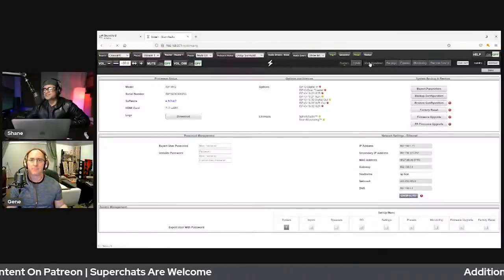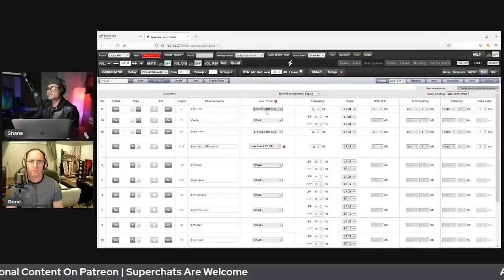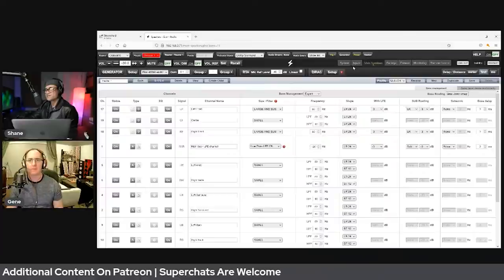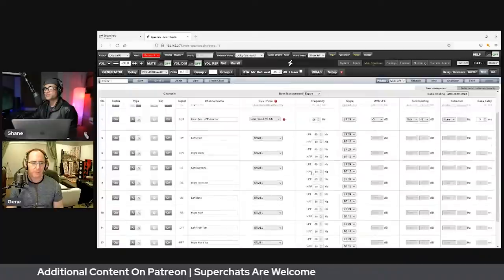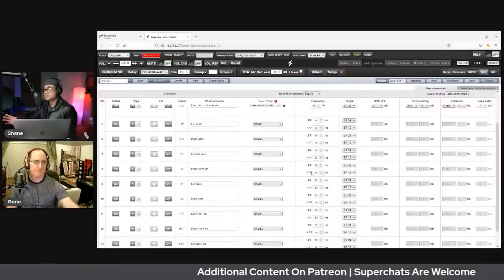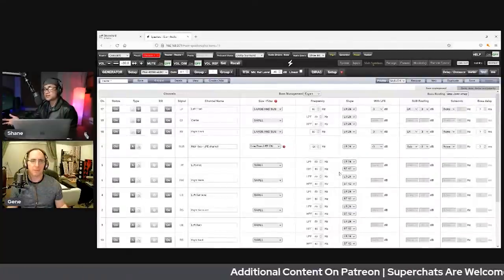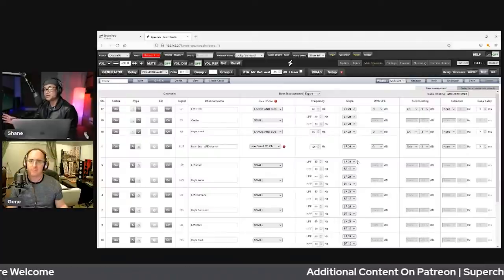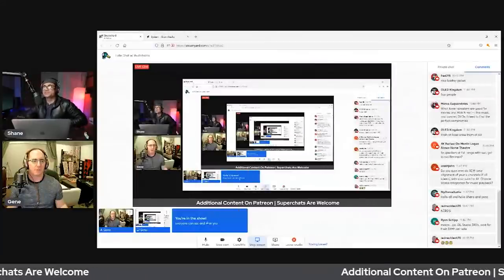Setting Your Crossover to 80Hz or Can You Go LOWER? Speaker Crossover Setting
Gene from Audioholics discusses if it's safe to use a crossover setting lower than 80hz.

Sony 75X900F:
XPAND X105-RF-X1 3D glasses
*AUDIO*
McIntosh MC255
McIntosh MC257
*SOURCE*
Pro 4K HDR
Panasonic UB9000:
*ACCESSORIES*
*SHOT ON*
Sony FX3: